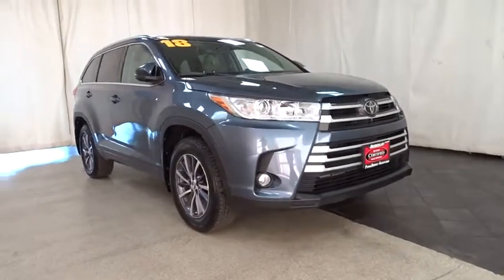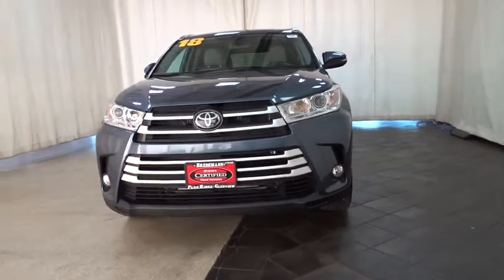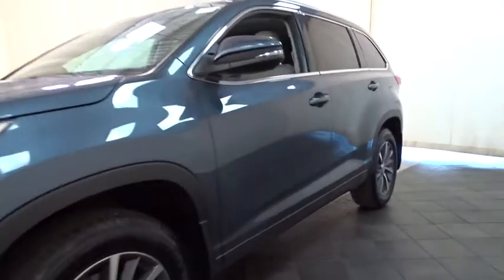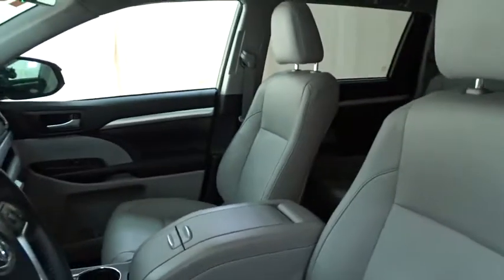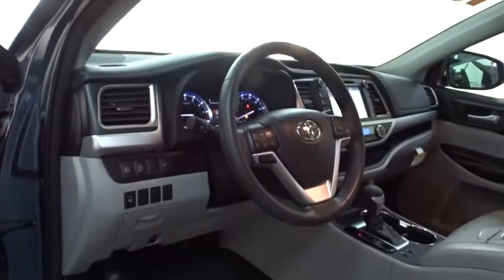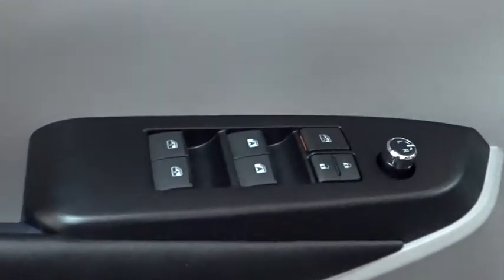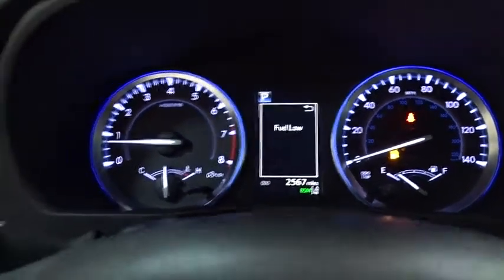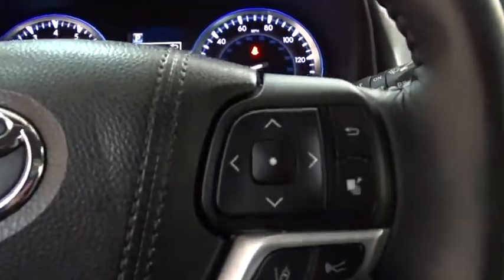2018 Toyota Highlander Des Plaines, Elmhurst, Schaumburg, Chicago, Naperville, IL TP5648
BLUE 1 OWNER Used 2018 Toyota Highlander available in Des Plaines, Illinois at Bredemann Toyota. Servicing the Elmhurst, Schaumburg, Chicago, Naperville, IL area.

Bredemann Toyota
1301 W Dempster St

*BREDEMANN, JUST RATED A 5 STAR DEALER OF THE YEAR & A+ BY THE BBB**THE BEST PRICES, THE BEST VEHICLES AND THE BEST SERVICE FOR OVER 106 YEARS! **MUST MAKE ROOM FOR THE FALL SHIPMENTS PERFECT RESEARCH, HOW IS YOUR TIMING? ** ALL WHEEL DRIVE, WHY BUY NEW? LONGER WARRANTY TOO!**ALL WHEEL DRIVE WITH ALL THE RIGHT UPGRADES! BEAUTIFUL BLUE PEARL MICA XLE WITH ^MOONROOF^ NAVIGATION, ALLOYS, BACKUP CAMERA, KEYLESS ENTRY, CD/MP3 PREMIUM SOUND *AND ONE OF THE BEST MILES & PRICE AROUND. *TOYOTA CERTIFIED 7YR/100K FACTORY WARRANTY & 1YR CARFAX MONEYBACK GUARANTEE ALL FOR FREEEEE! $$$ SAVE FROM NEW AND SPEND MORE IT ALL ON YOU!!!*